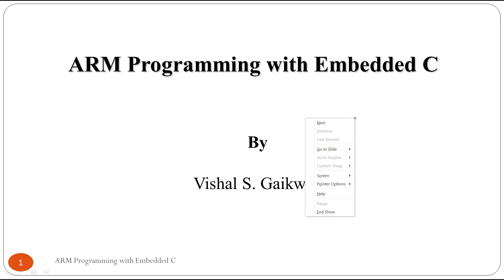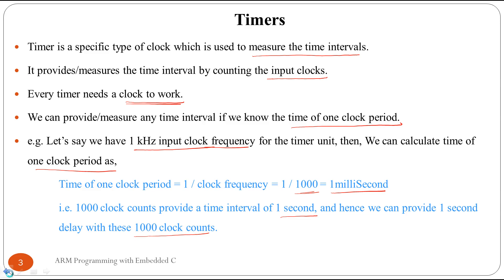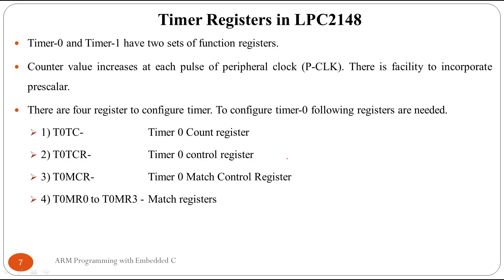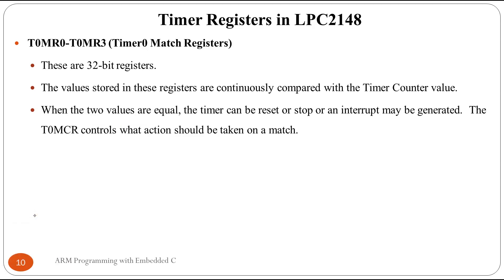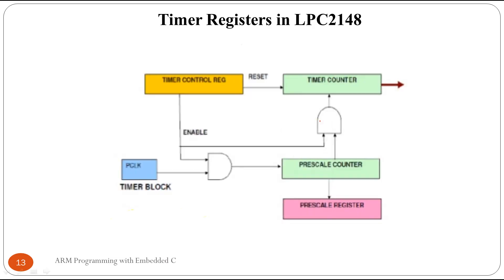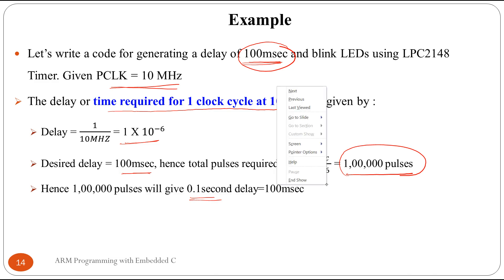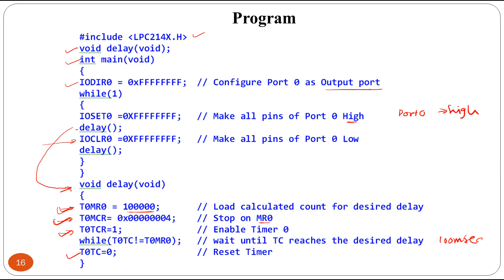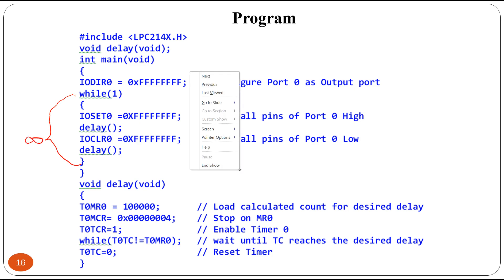ARM Programming with Embedded C - Timer Mode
LPC2148 Timers and registers.